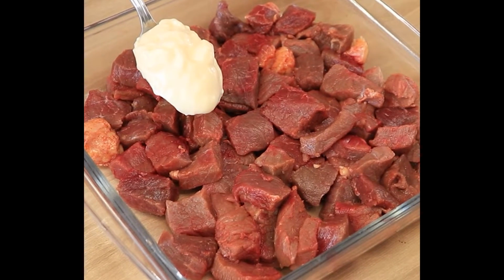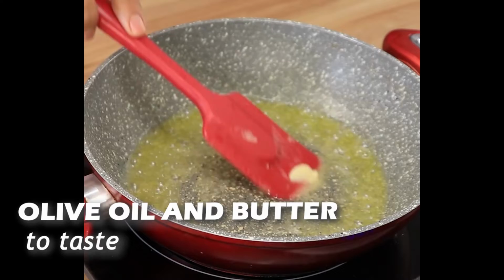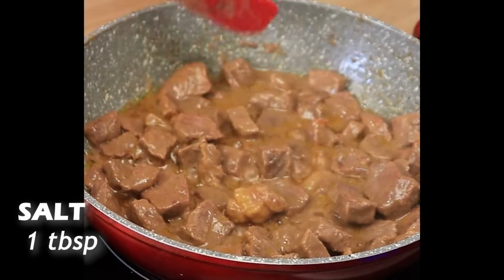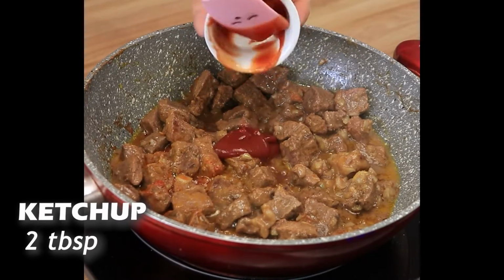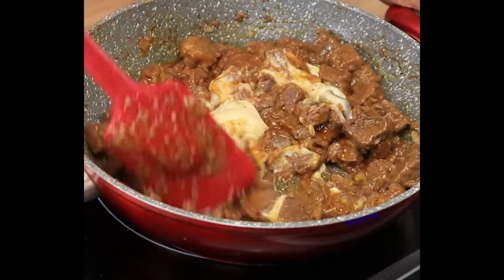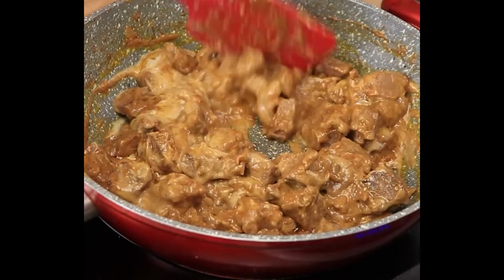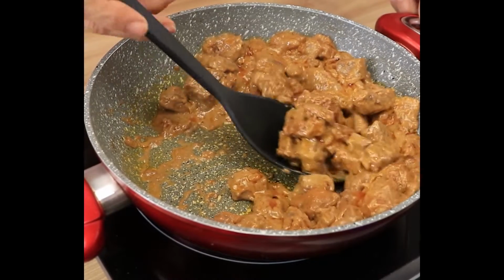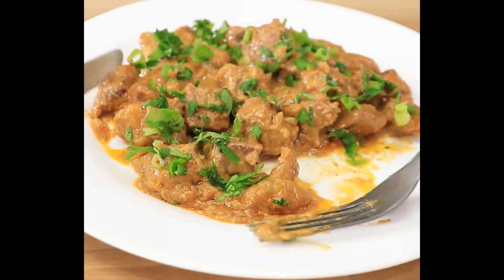Next time you cook meat, try making this easy recipe yummy!!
Ingredients:
1.5 lbs MEAT
1 tbsp MAYO
OLIVE OIL to taste
BUTTER to taste
SALT, BLACK PAPPER and PAPRIKA to taste
2 tbsp KETCHUP
2 tbsp MUSTARD
2 tbsp CREAM CHEESE
PARSLEY or GREEN ONIONS to taste